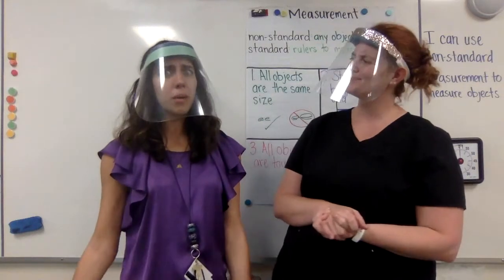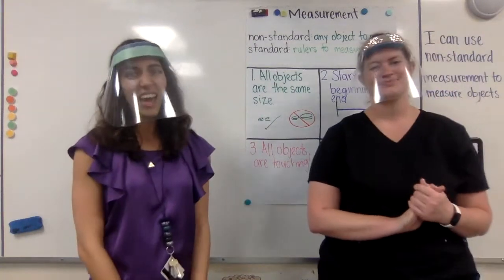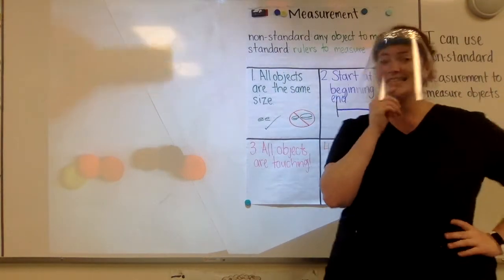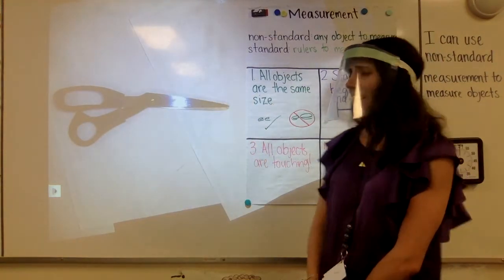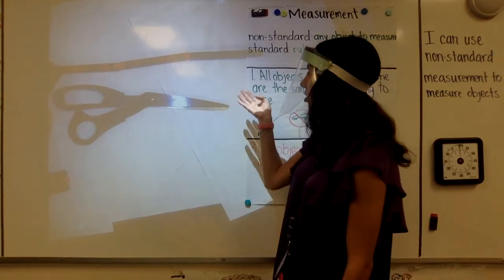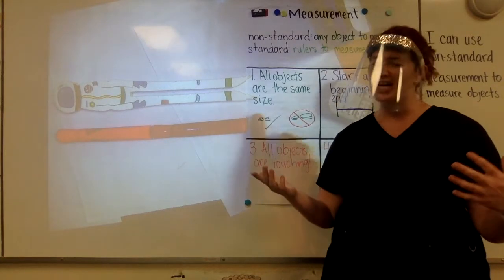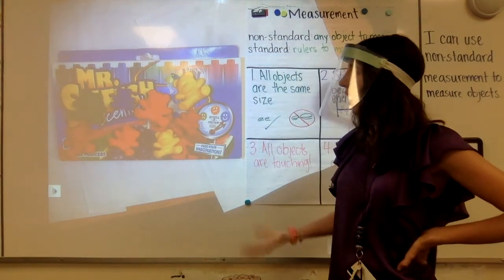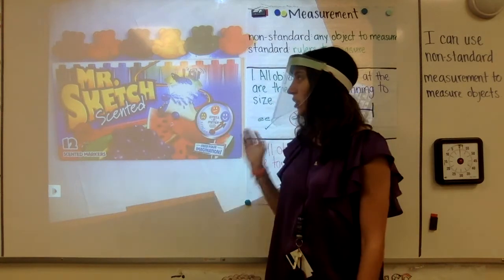Measuring with Nonstandard Units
Reviewing the rules to measure and then using a variety of nonstandard units to measure objects.